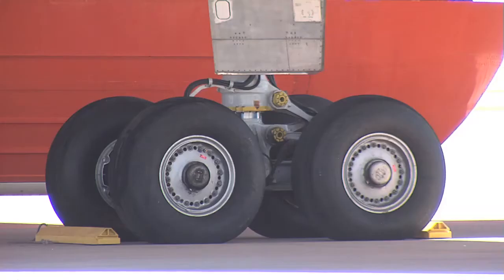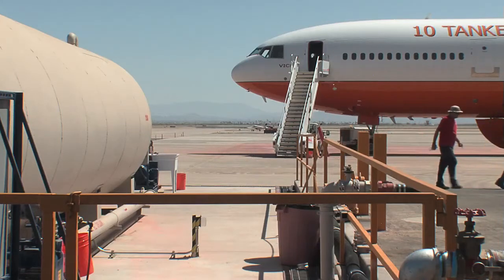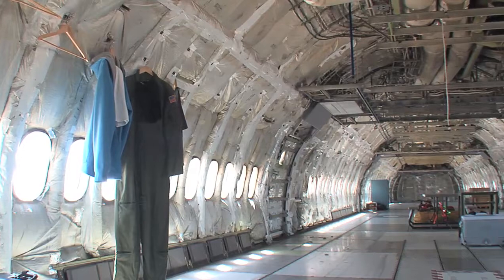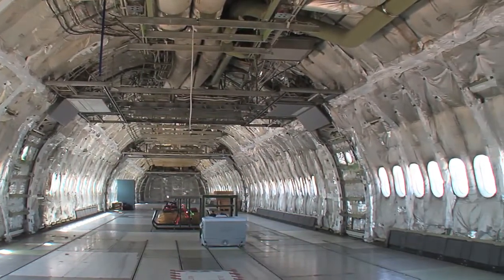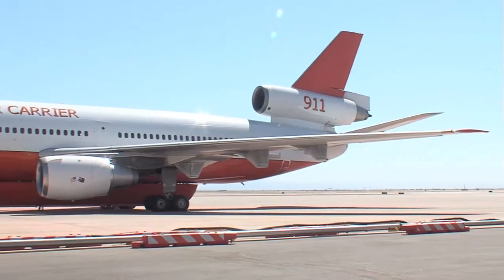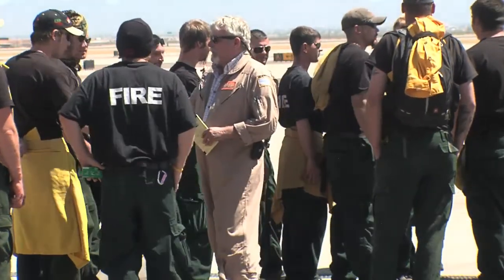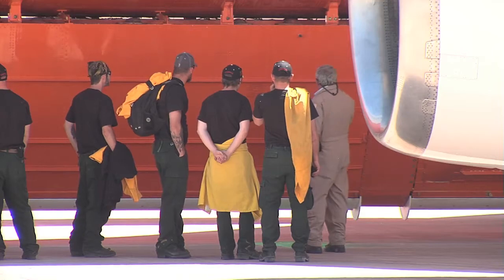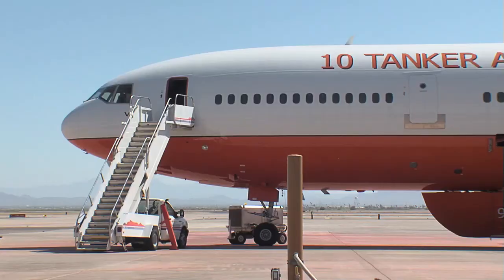DC-10 fire air tanker helping fight the Wallow fire in Arizona.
A DC-10 flying out of the Phoenix-Mesa Gateway Airport is helping provide support in fighting the Wallow fire burning in eastern Arizona.